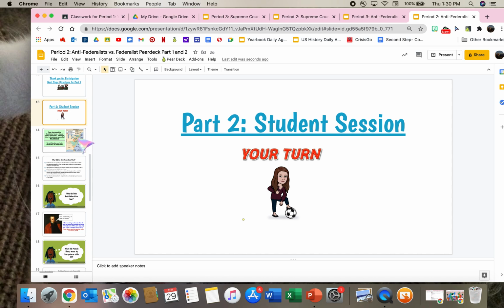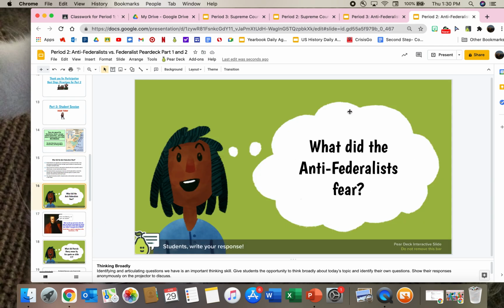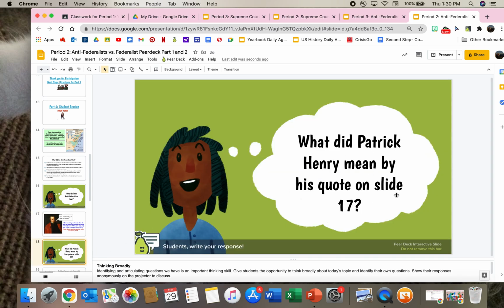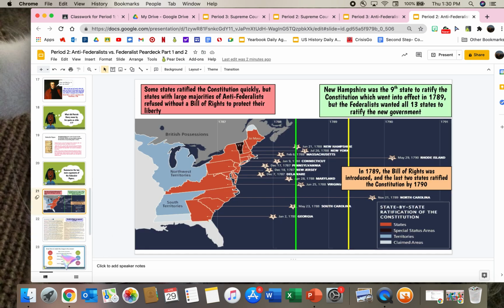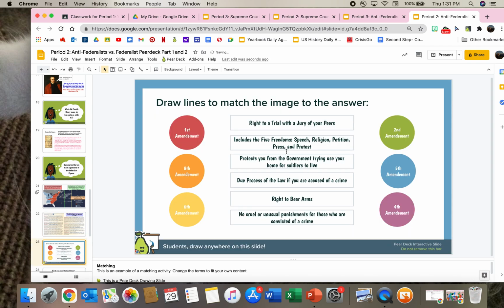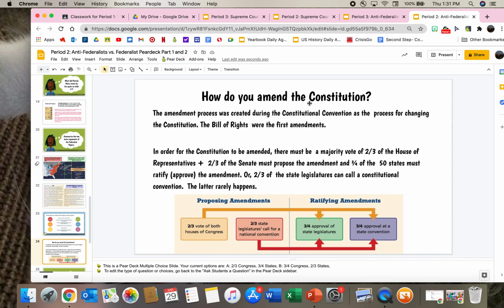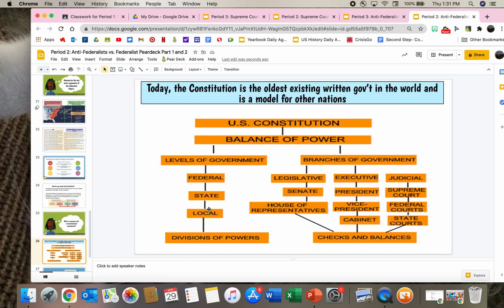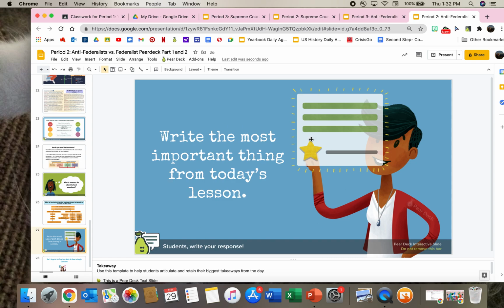Anti Federalists vs Federalists Peardeck Part 2 How to